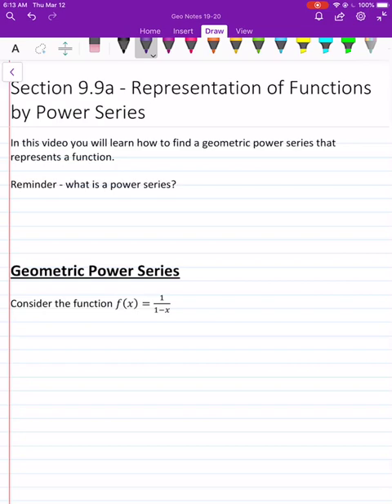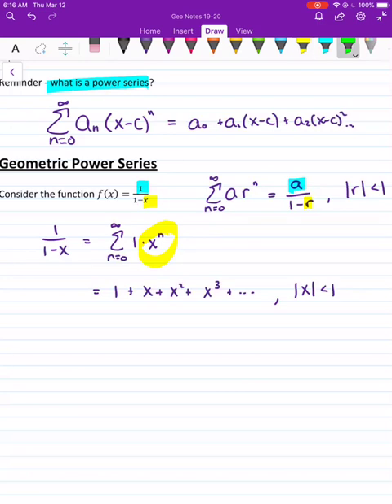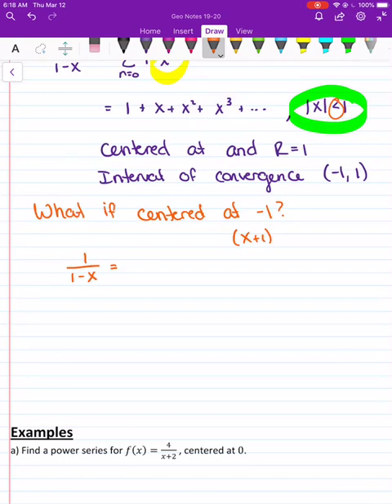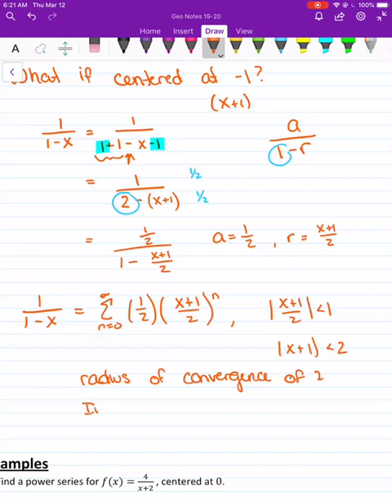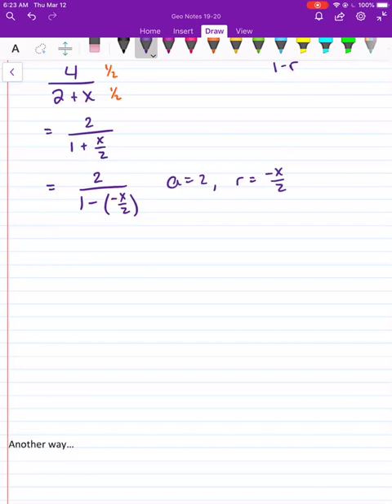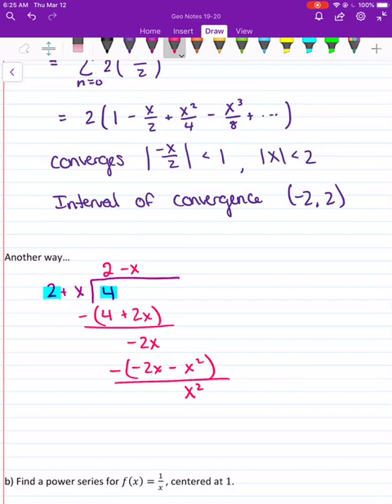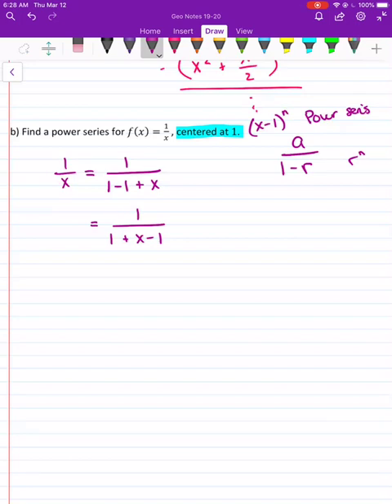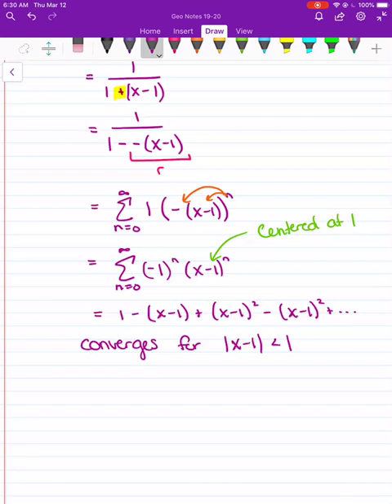9.9a Geometric Power Series